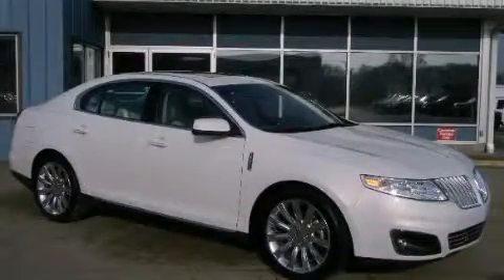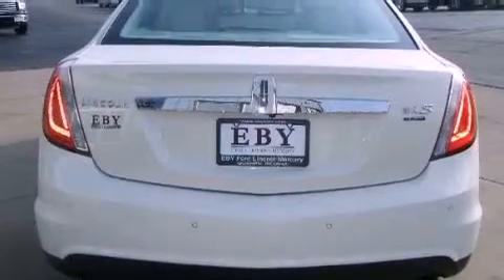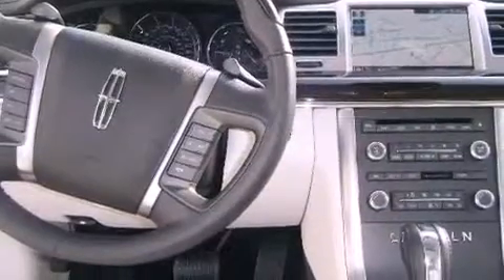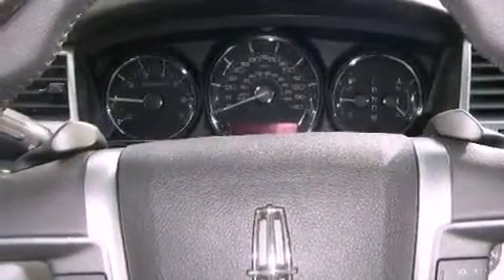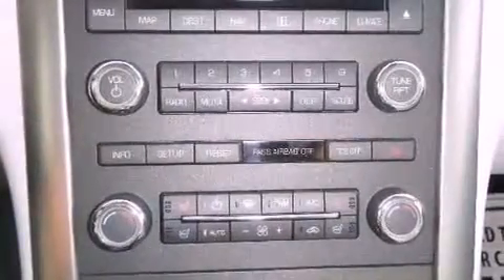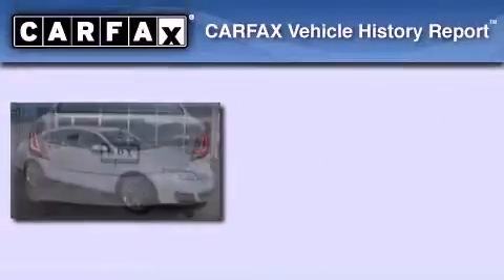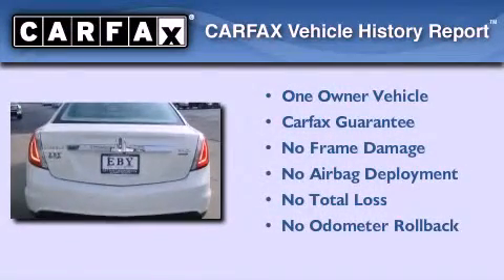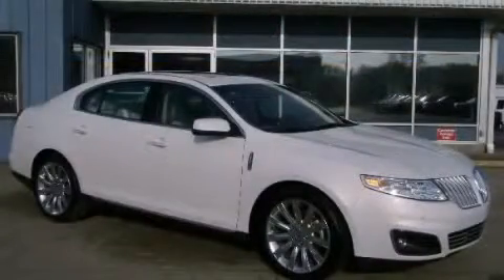2012 Lincoln MKS Mishawaka IN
Year : 2012
 Make : Lincoln
 Model : MKS
 Engine : 6 Cylinder, 3.5L
 Trans . : Automatic
 Exterior : White (White Platinum Metallic

 Interior : Cream

 2012 Lincoln MKS Goshen IN